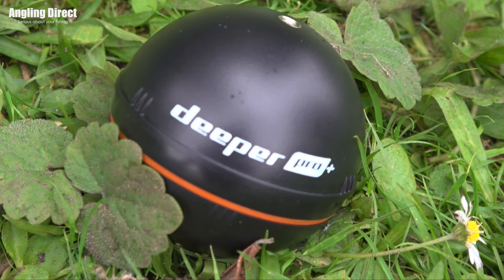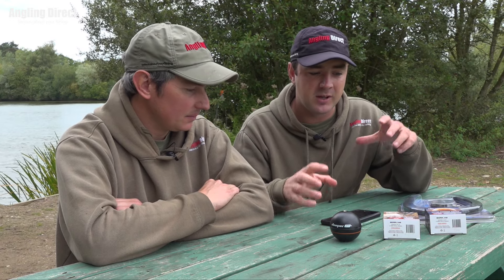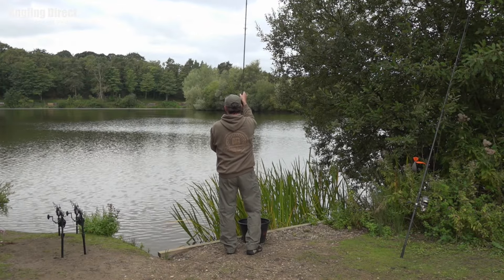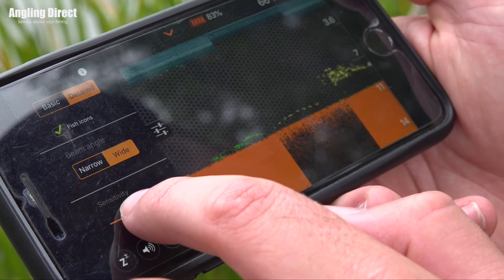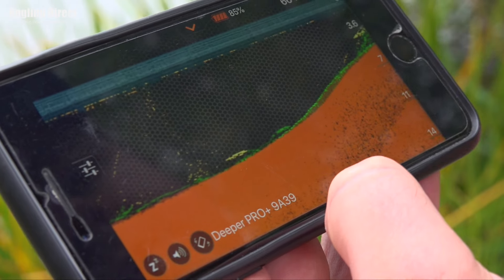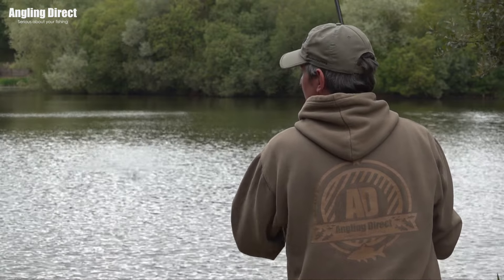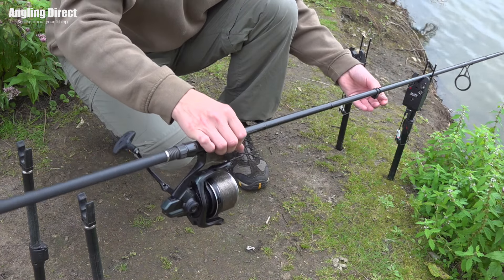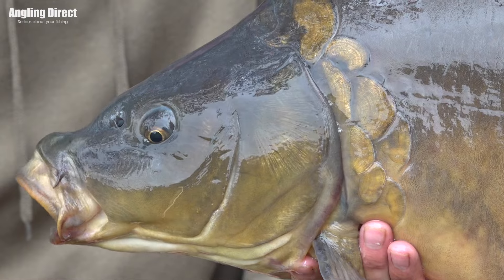Simple Guide To The Deeper Pro+ Feature Finder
Find more info on all the products featured in the video

Here's our simple 'how to' guide on using the excellent, best selling Deeper Pro+ feature/fish finder.